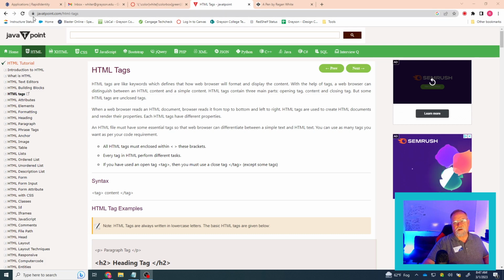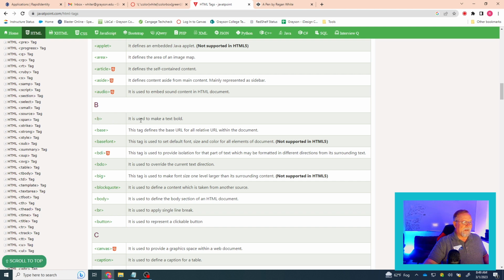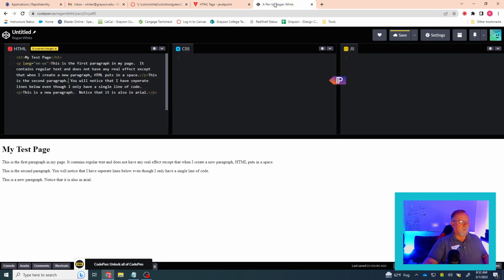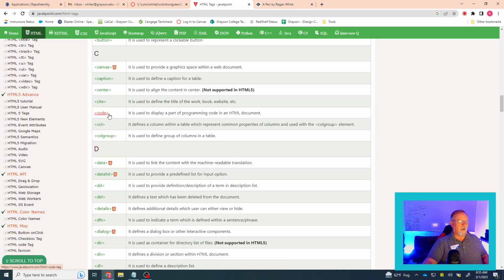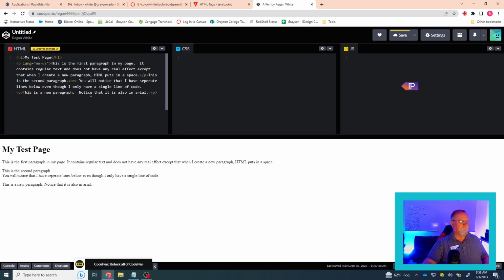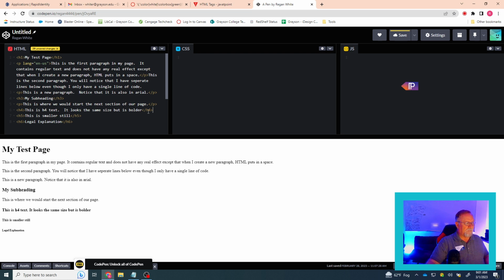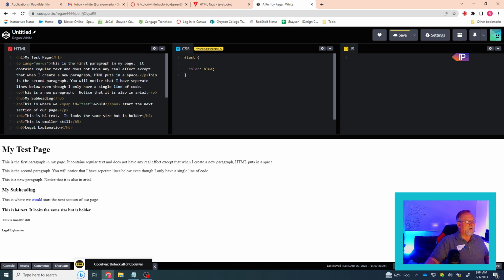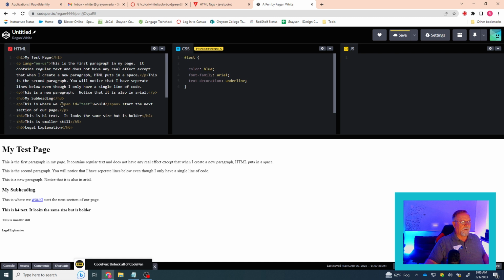HTML Video 5: Tag Practice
This fifth lesson provides an opportunity to practice using HTML tags as well as giving you a good repository of tags and their effects.